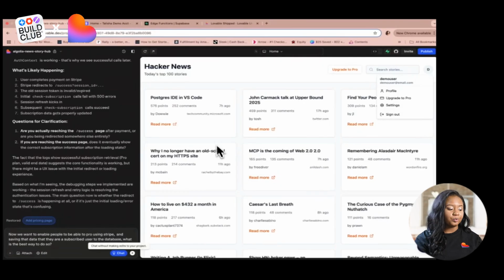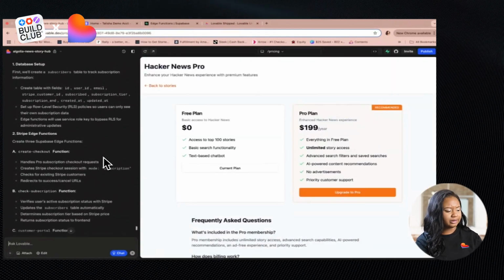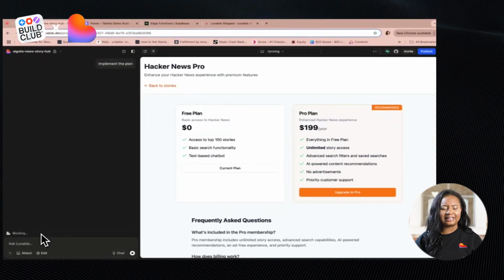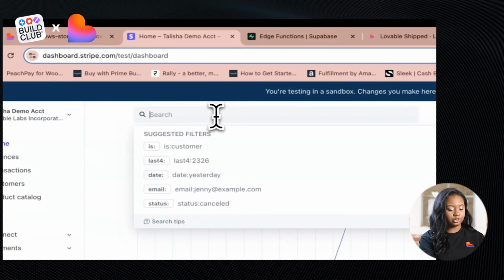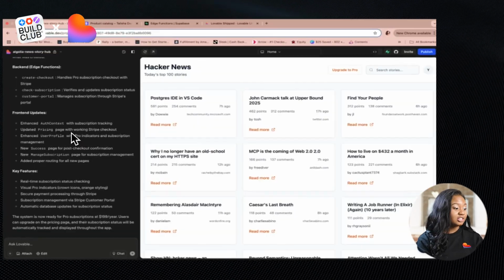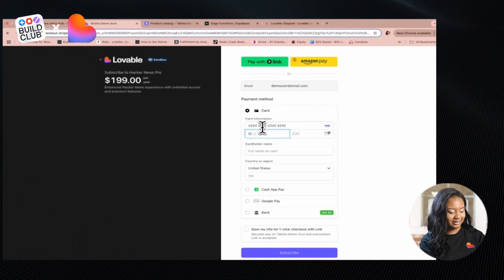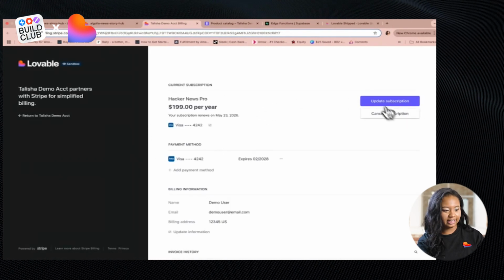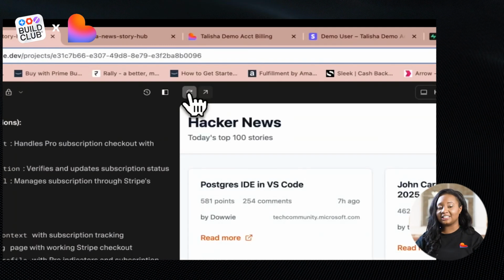15. Stripe x Lovable